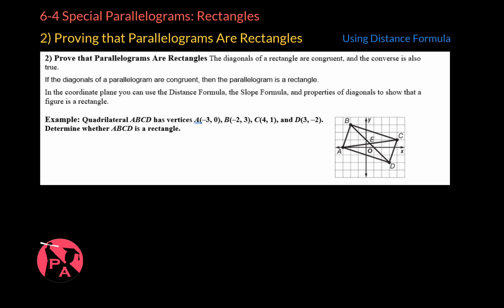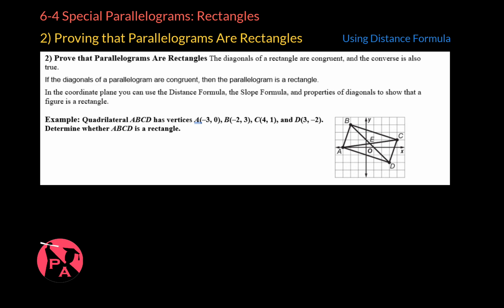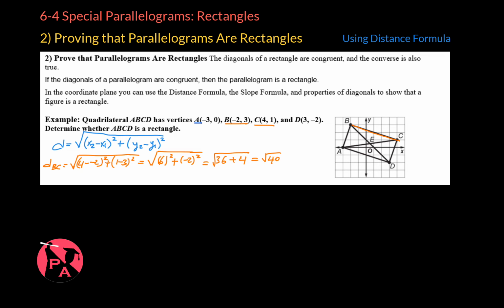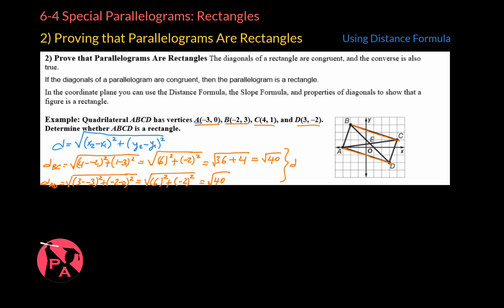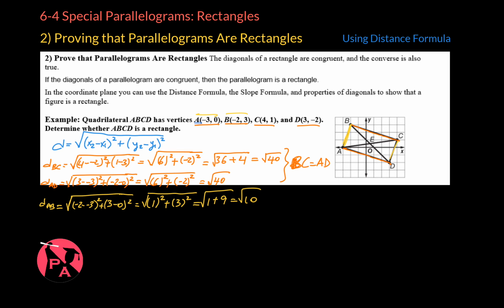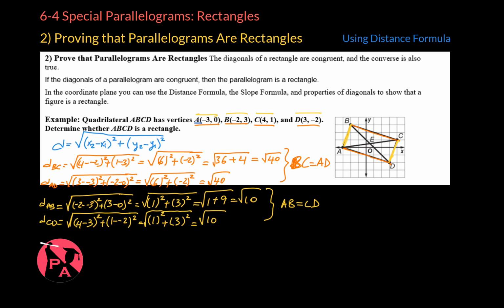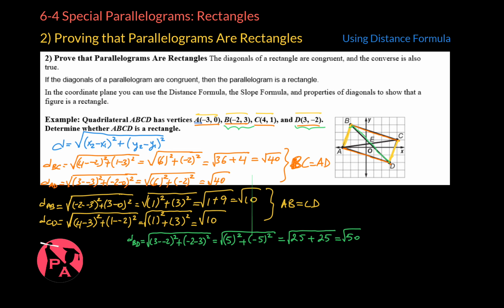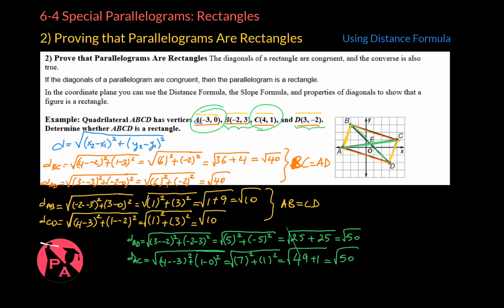Proving Parallelograms Are Rectangles by Using Distance Formula HD (Geometry 6-4)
This video includes an example of proving whether a quadrilateral is a rectangle or not by using the distance formula. You will be able to learn how to show if a quadrilateral is a parallelogram and then, how to prove if that parallelogram is a rectangle by using the distance formula. Remember; rectangles have congruent opposite sides and congruent diagonals!